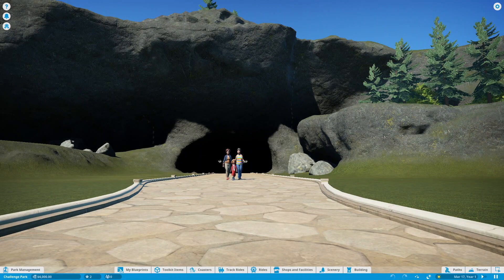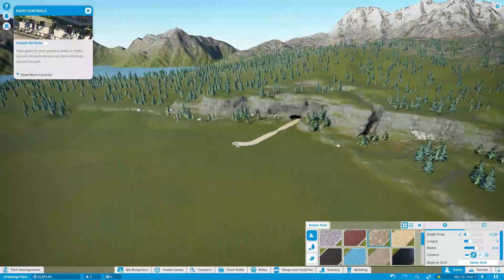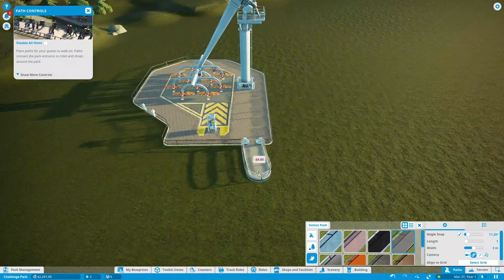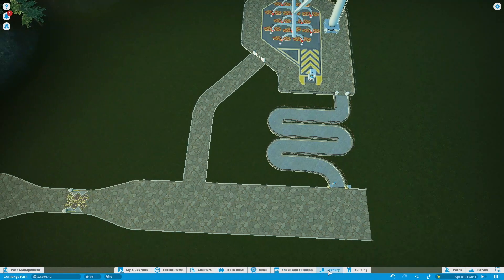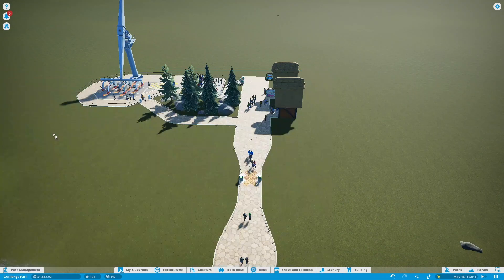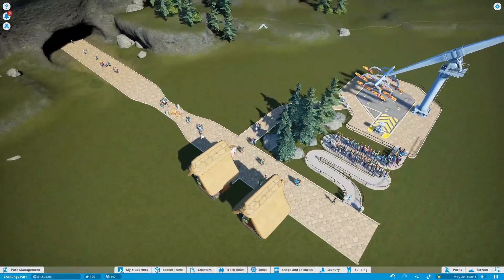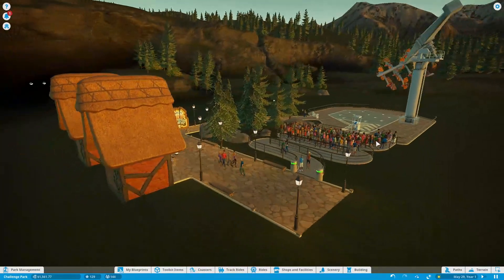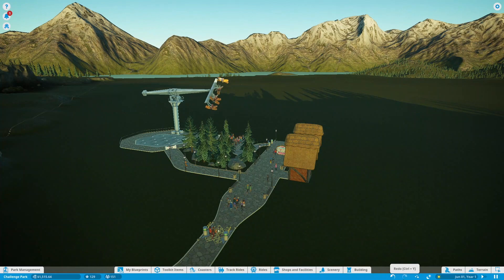Humble Beginnings - Planet Coaster - 1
We are starting a new series on Planet Coaster. Hoping to create a mountain park with many forests and rivers. We are going to create a very detailed park with a mountain village feel to it.